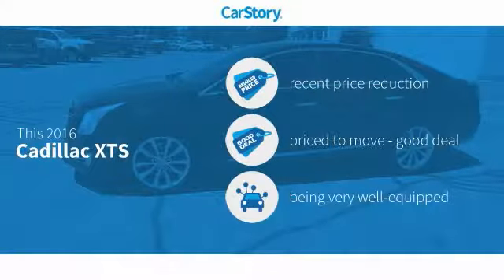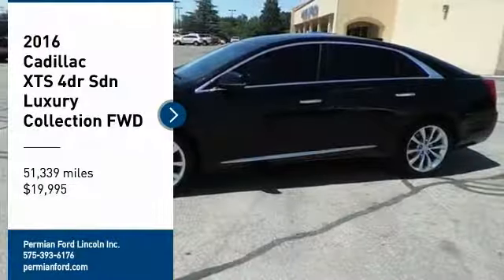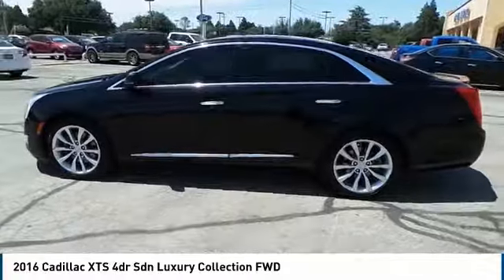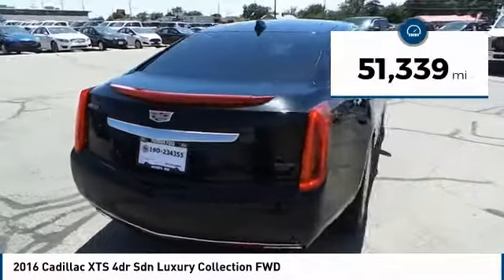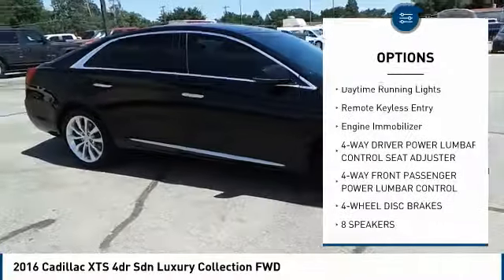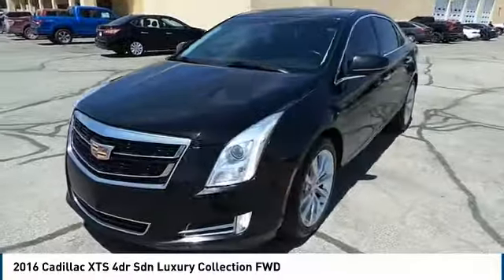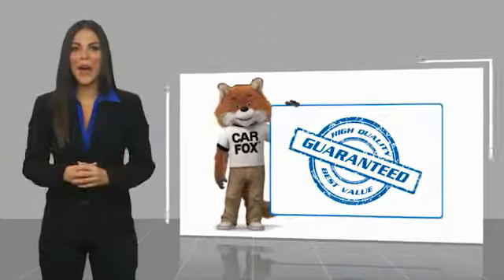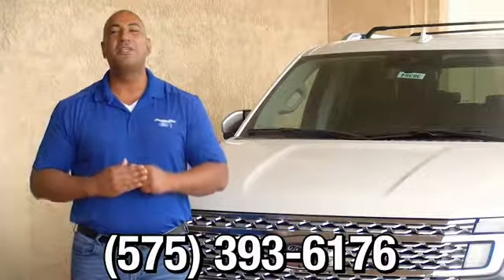2016 Cadillac XTS Hobbs NM 36554A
2016 Cadillac XTS 4dr Sdn Luxury Collection FWD

1000 N. Del Paso

Recent Arrival! Clean CARFAX. 19 x 8.5 Aluminum Wheels, Automatic Parking Assist, Bose Premium 8-Speaker Audio System Feature, Delay-off headlights, Dual-Outlet Stainless-Steel Exhaust, Front & Rear Park Assist, Leather-Wrapped Steering Wheel, Memory seat, Navigation System, Power driver seat, Power passenger seat, Preferred Equipment Group 1SB, Radio: Cadillac CUE Info/Media Ctrl w/Embedded Nav, SiriusXM Satellite Radio & HD Radio, Upper & Lower Auxiliary Daytime Running Lamps. Black Raven 3.6L V6 DGI DOHC VVT 6-Speed Automatic Electronic FWD 18/28 City/Highway MPG Reviews: * Enough rear legroom to please a livery driver; absorbent ride on rough roads; impressive array of high-tech features; available all-wheel drive; turbocharged V6 brings serious speed; top safety scores. Source: Edmunds